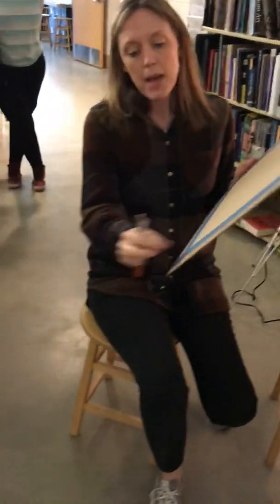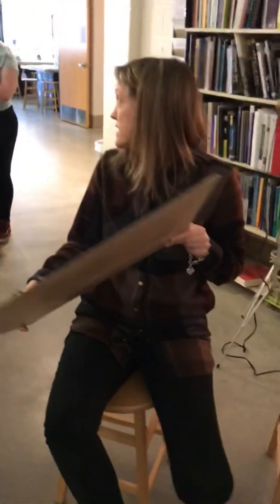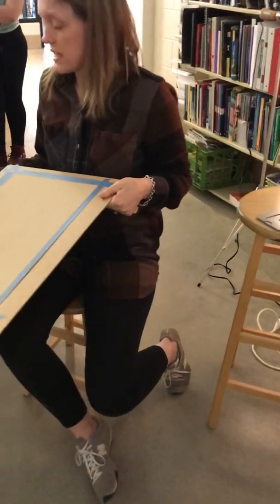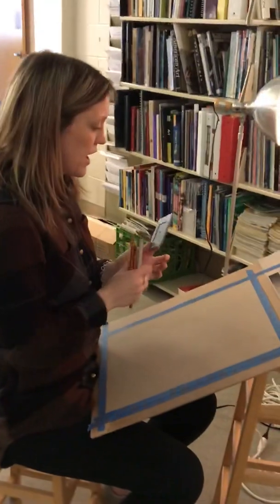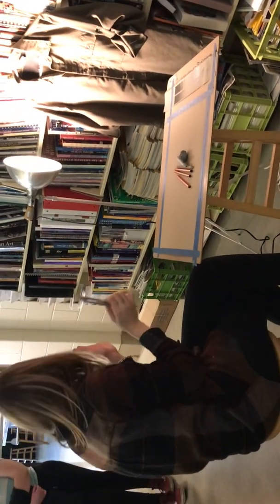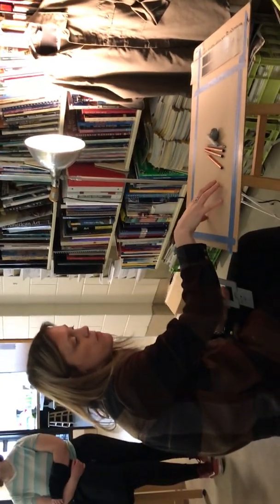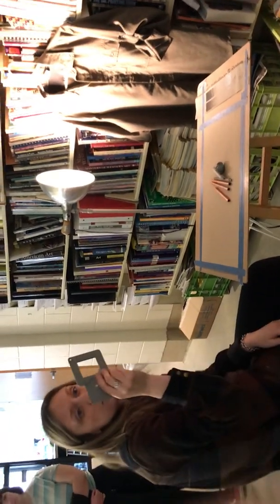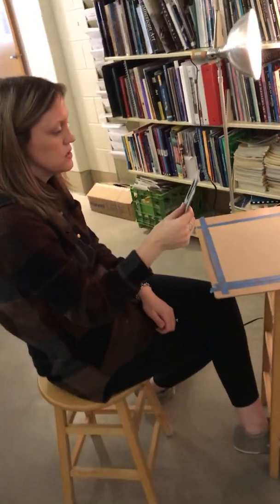Part 2 - shirt drawing